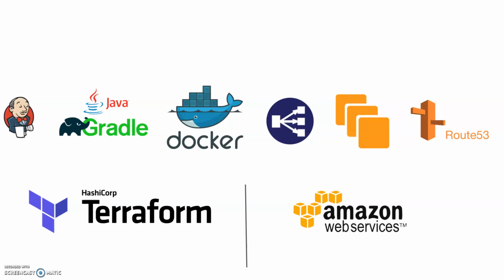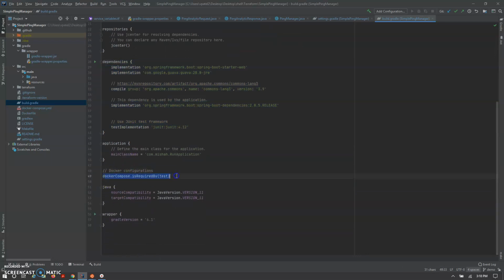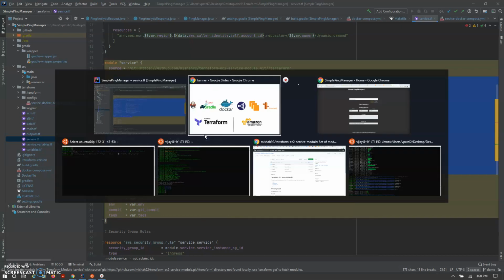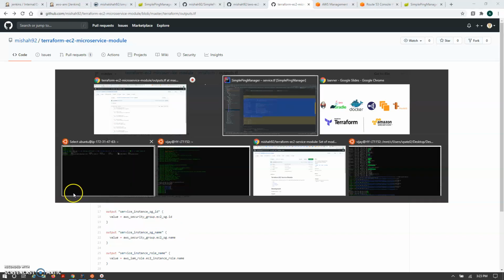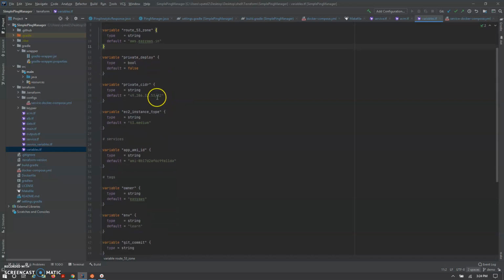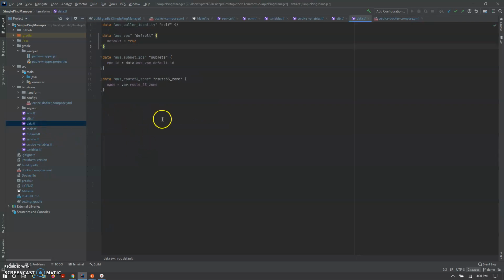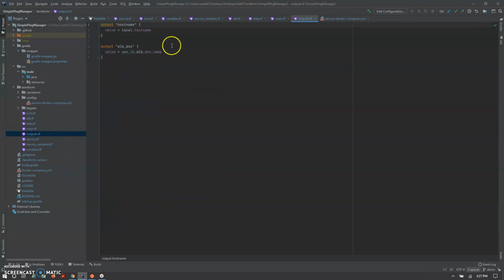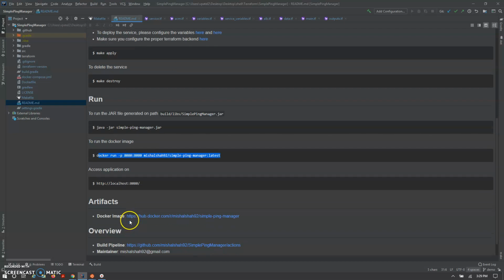DevOps Project | DevOps Tool | Simple DevOps Project-1 | Simple DevOps project for CI/CD | Part 2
This session explained the devops integration between jenkins terraform and AWS ,When building potentially complex infrastructure, Terraform stores hundreds or thousands of attribute values for all your resources.